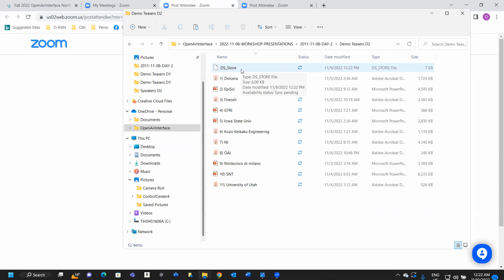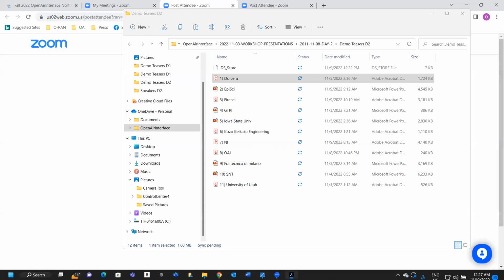Fall 2022 OAI North American Workshop: Nagamanoj Kumar Aguduri - Dolcera